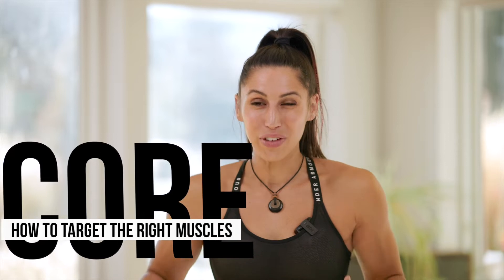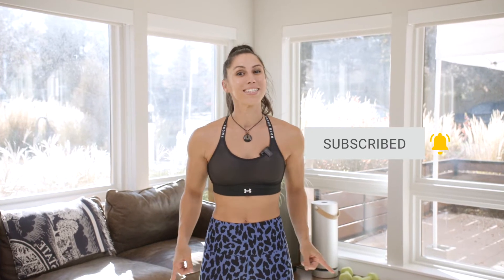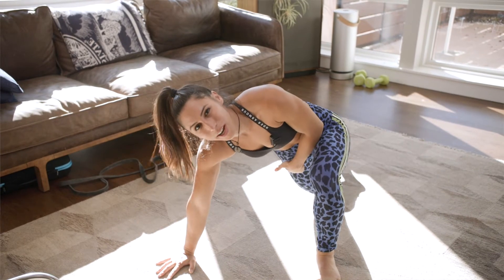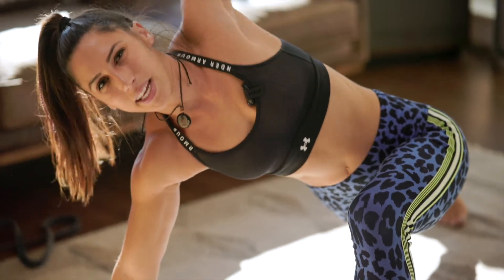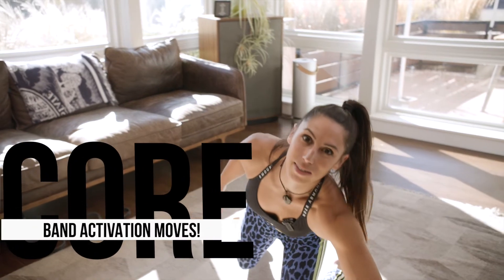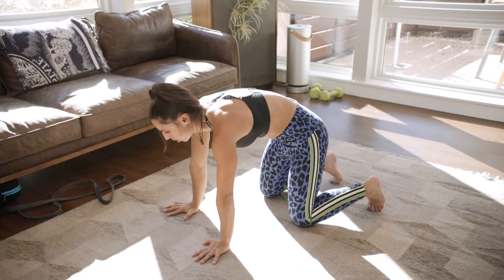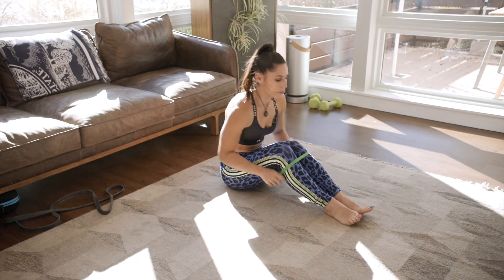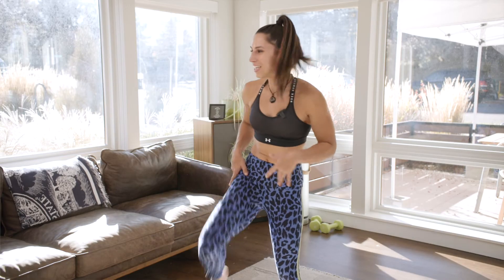7-Day Core Transformation: Fix Common Core Workout Mistakes & Feel the Burn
Hey Team! 👋

In today’s video, we’re diving deep into everything you need to know about your core workouts and how to make sure you’re feeling them in all the right places! If your core exercises are hitting your legs and lower back instead of your abs, don’t worry—you’re not alone. This is a common issue due to tight hip flexors. But we’ve got you covered!

🔑 Key Points Covered:

Warm-Up to Open Hip Flexors 🧘‍♀️
Glute & Hip Flexor Activation 🍑
Proper Core Engagement 💥
Exclusive 7-Day Free Core Program 🎉
🔥 Warm-Up Routine:

Prisoner Circles: Hands behind your neck, lift your leg, and circle it around. Feel those hip pops? That's normal! Do this for 30 seconds.
Walk Out Reaches: Walk out, bring your left leg outside your left hand, reach up, then switch sides. Repeat for 30 seconds.
Side-to-Side Rock: Get low and rock side to side, chest up tall. Your hips will thank you!
Gymnastic Stretch: On your elbows, lift your leg, circle around. Feel those pops and cracks? Totally fine. Switch sides after 30 seconds.
90/90 Stretch: Front leg at 90 degrees, back leg at 90 degrees, rotate sides. Consistency is key!
Rock Back Stretches: On hands and knees, rock back to your heels. Extend one leg out to the side and switch.
🍑 Glute & Hip Flexor Activation with Mini Band:

Lateral Walks: Band above or below the knee. Big step, little step. Keep tension!
Hydrants: On hands and knees, lift leg like a dog at a hydrant. Keep core tight and don’t lean!
Marches: Band on feet, lift knees to belly. Great core activator!
Core Workout Example:

V-Up: Hands behind you, knees to belly, extend legs out, and bring back. Feel it in your abs, not your legs!

Do these warm-ups and activations every time before your core or leg workouts. They’re also great for daily routine to keep your hips loose and glutes engaged. You'll see better results and feel the difference in your core workouts!